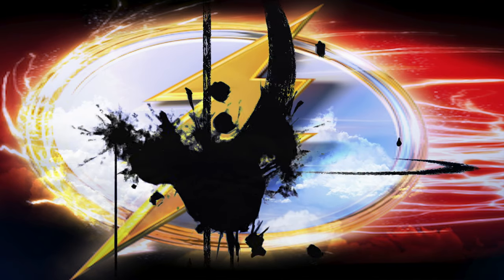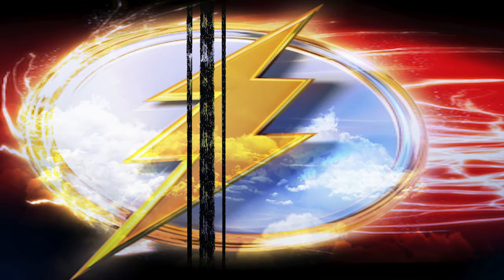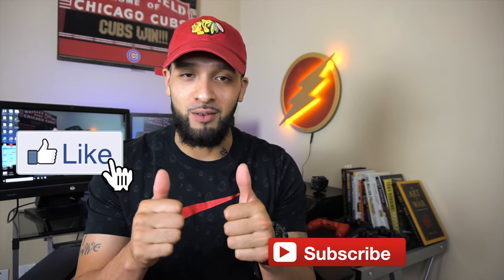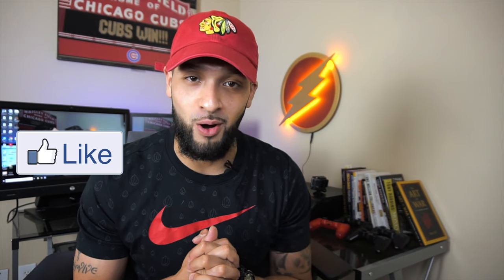WHAT'S IN MY WALLET? || July Cards!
In This video I cover which card I am using for the month of July. Three of the cards that are in my wallet for July have $0 Annual fee. Those Three are the Chase Freedom, Chase ink Unlimited, and Chase Ink Cash Card. Also i am using the Hilton Honors Ascend Card for the Perks and also i pay my rent with the card to earn that Free Award Night with Hilton and finally i Use the American Express Gold Card for the 4x on Dining and for the $120 Dining credit. So that is basically whats in my wallet for the month of July.